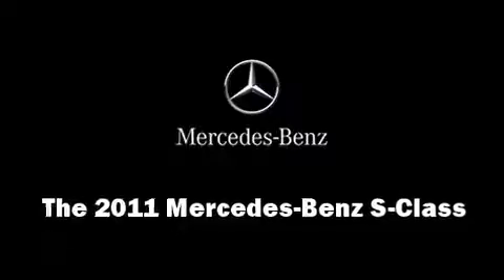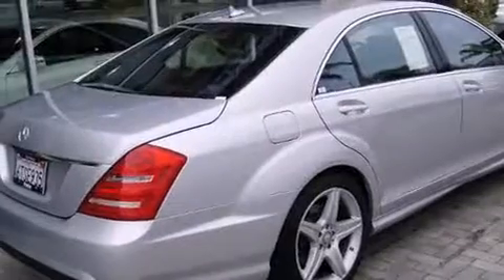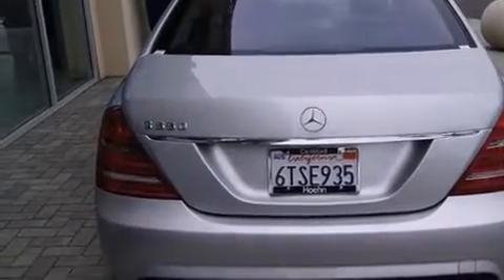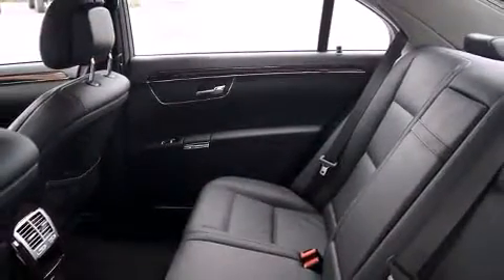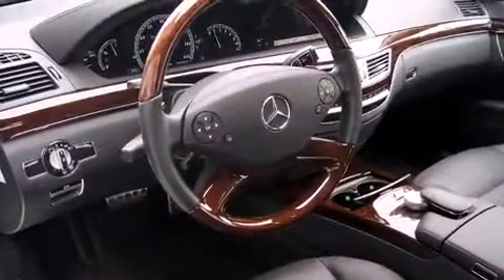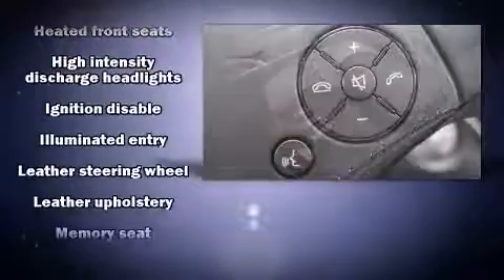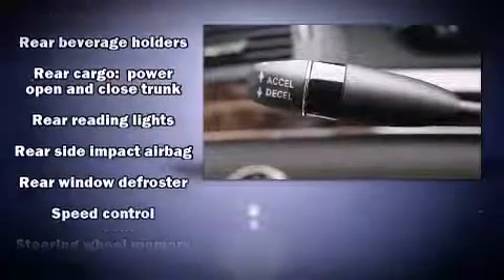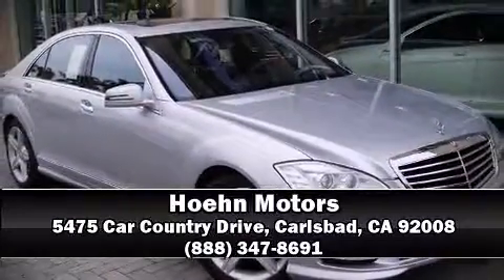2011 Mercedes-Benz S-Class S550 in Carlsbad, CA 92008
Hoehn Motors
5475 Car Country Drive

Here's a great deal on a 2011 Mercedes-Benz S-Class. A 5.5 liter V-8 engine pairs with a sophisticated 7 speed automatic transmission, and load leveling rear suspension maintains a comfortable ride. Well tuned suspension and stability control deliver a spirited, yet composed, ride and drive Top features include leather upholstery, power trunk closing assist, adjustable headrests in all seating positions, automatic dimming door mirrors, automatic temperature control, power door mirrors and heated door mirrors, rain sensing wipers, and power seats. With high intensity discharge headlights illuminating your path, you'll always appreciate maximum visibility. For drivers who enjoy the natural environment, a power moon roof allows an infusion of fresh air. Audio features include a CD player with MP3 capability, steering wheel mounted audio controls, and 15 speakers, providing excellent sound throughout the cabin. Mercedes-Benz also prioritized safety and security by including: dual front impact airbags with occupant sensing airbag, front and rear SIDE impact airbags, traction control, brake assist, anti-whiplash front head restraints, ignition disabling, an emergency communication system, and 4 wheel disc brakes with ABS. Safety and maximum capability are assured via self leveling rear suspension, which maintains optimal driving geometry. This vehicle has achieved Certified Pre-Owned status, by passing Mercedes-Benz's comprehensive certification process. We have a skilled and knowledgeable sales staff with many years of experience satisfying our customers needs. We'd be happy to answer any questions that you may have. We are here to help you.